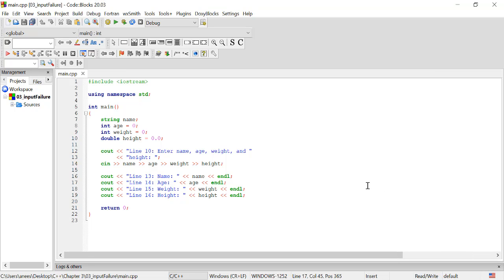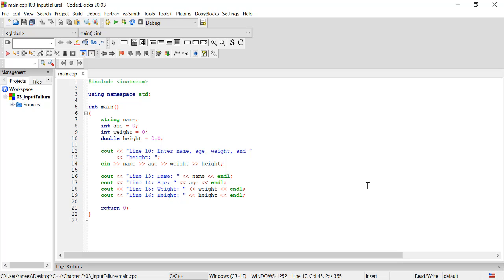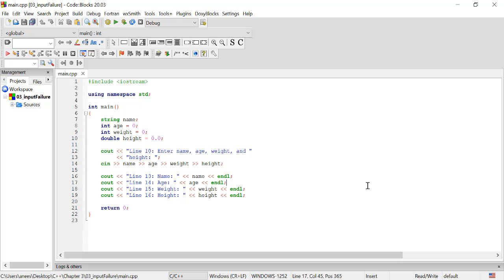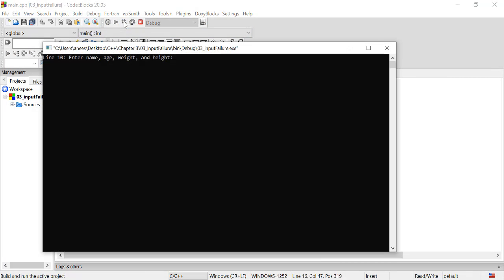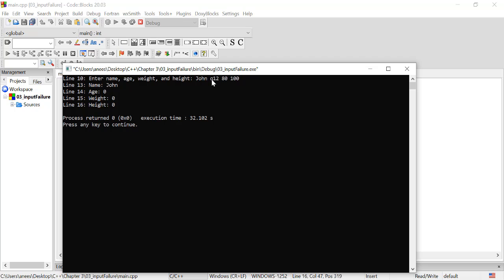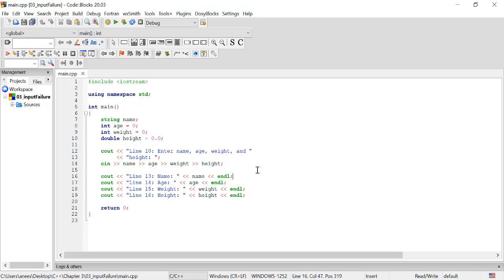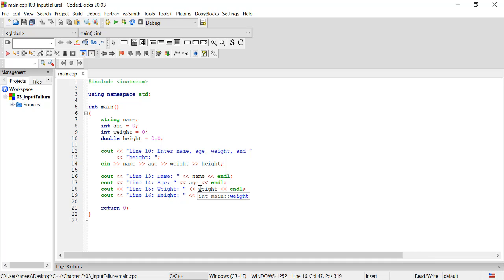CPP01 Chapter 03 Programming Lecture 03 - inputFailure